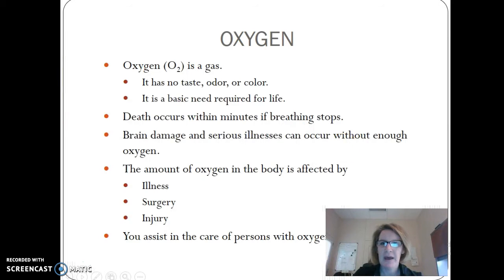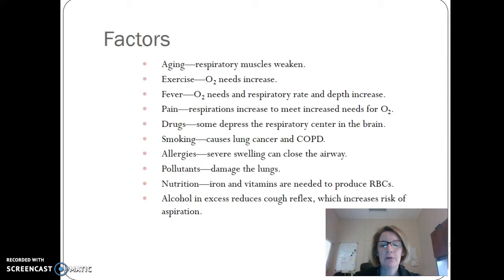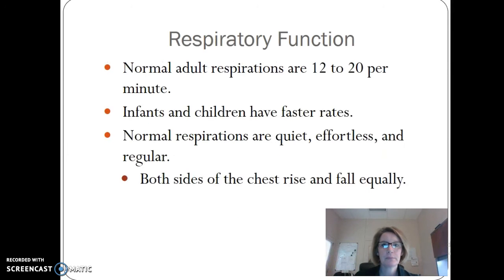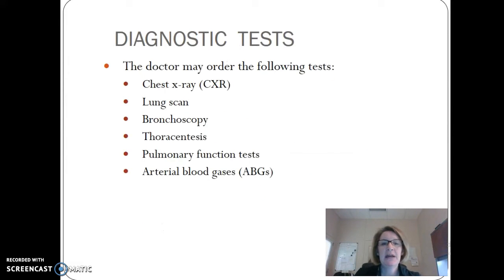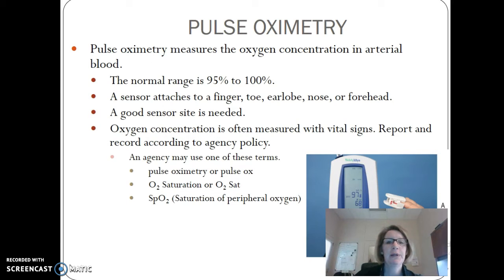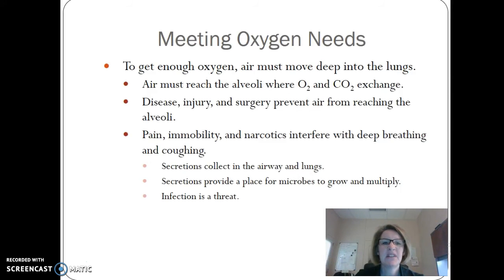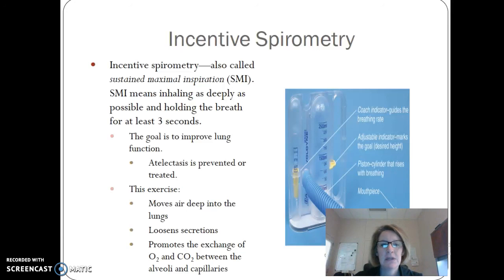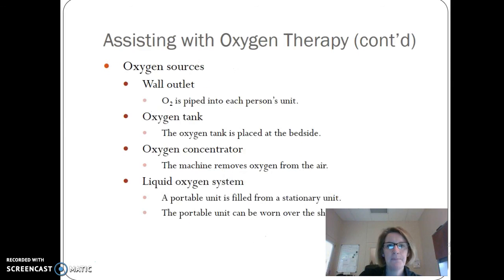Oxygen Needs part 1